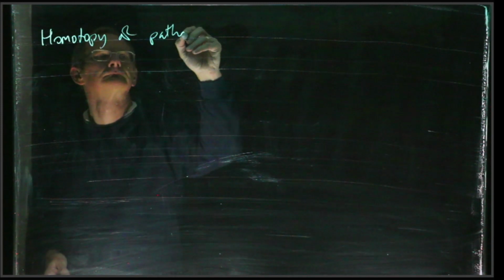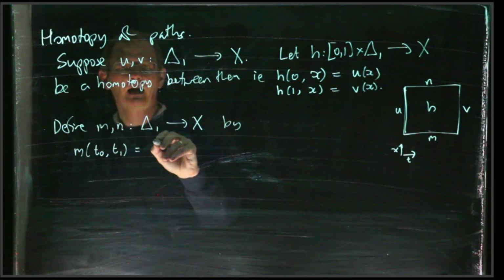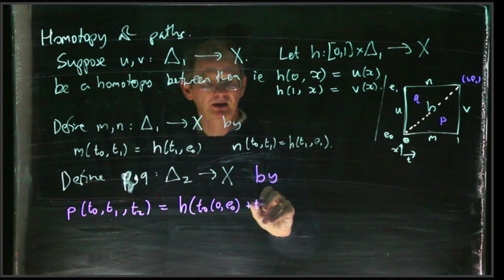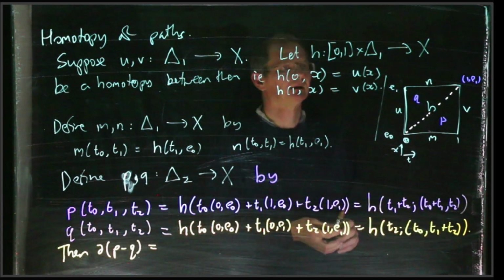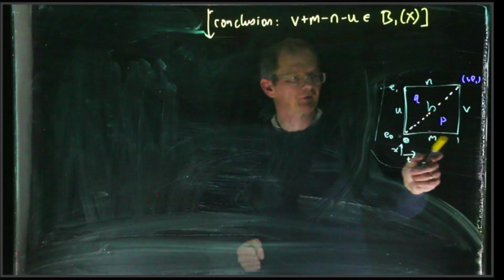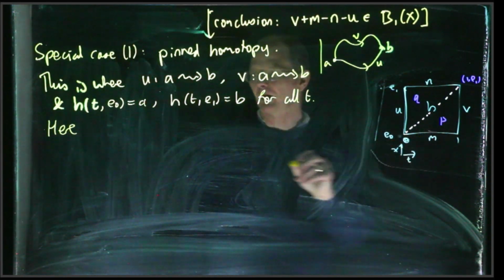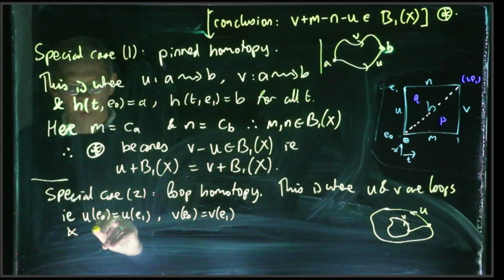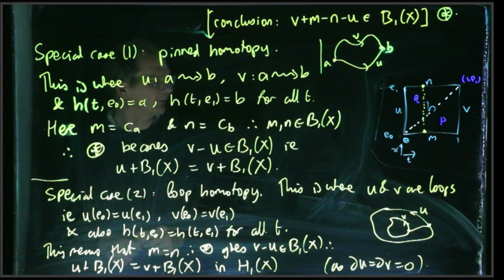Path homotopy and homology